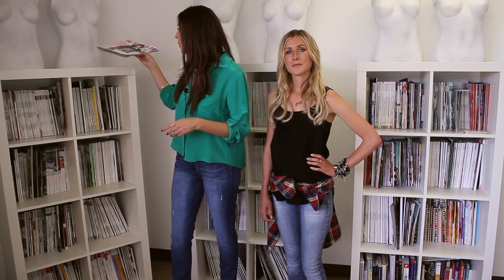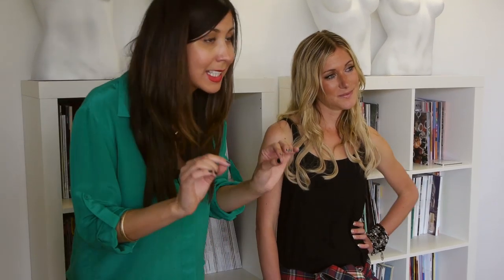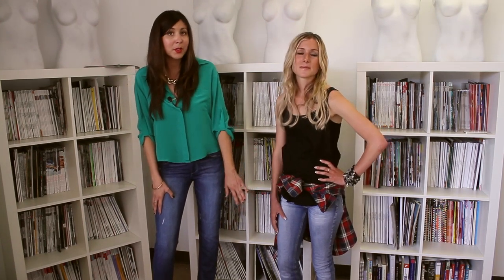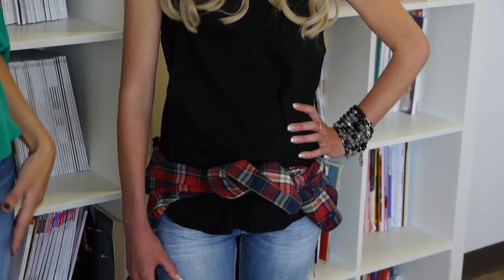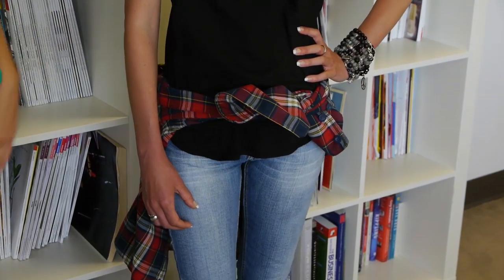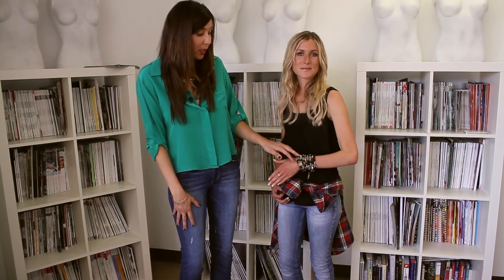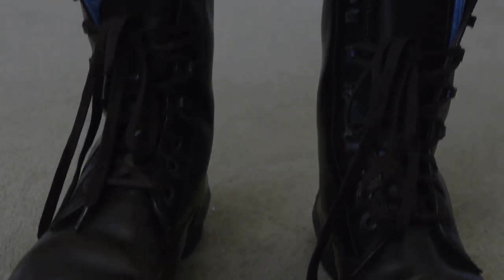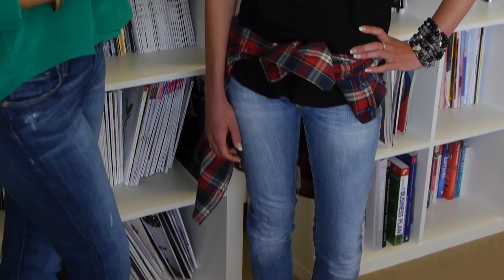Teen Fashion Tips & Advice : Fashion Advice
Teen fashion requires you to figure out where you're looking for inspiration. Get teen fashion tips and advice with help from the founder and on-line editor of the acclaimed style blog RichSkinnyPretty.com in this free video clip.

Expert: Nacole Gray
Filmmaker: Linda Skeens

Series Description: Fashion is constantly evolving, which means that you better do all you can to keep up or else you face getting left behind. Get fashion tips with help from the founder and on-line editor of the acclaimed style blog RichSkinnyPretty.com in this free video series.